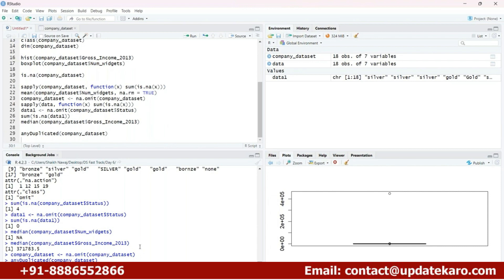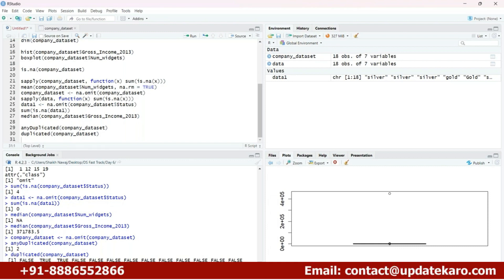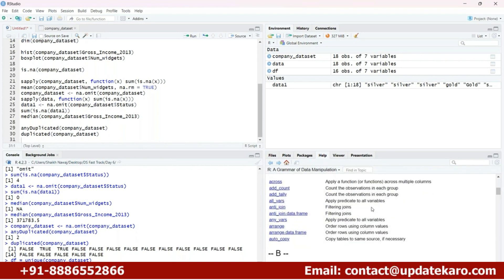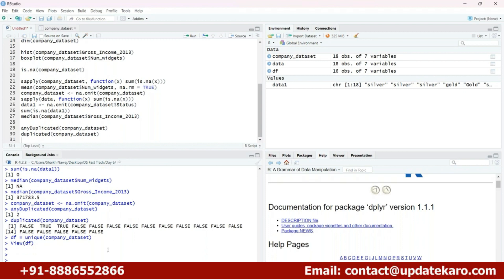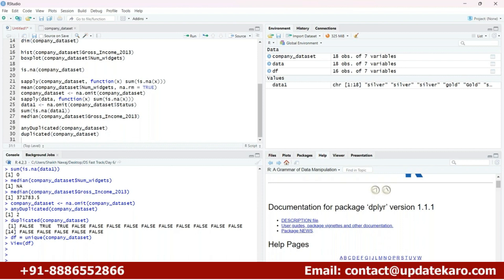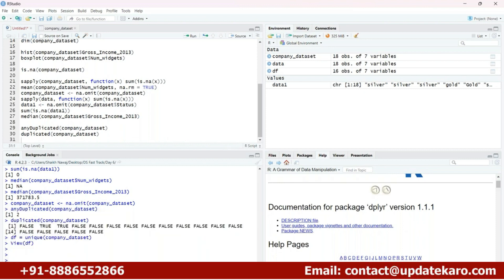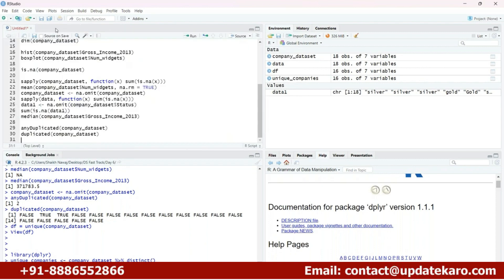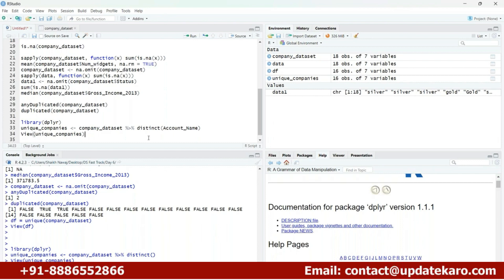Data Cleaning And Processing Training Videos 3 for Beginners +91 8886552866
Data cleaning and processing tutorials Data cleaning and processing Data cleaning and processing training  Data cleaning and processing examples

Why learn Data Cleaning And Processing Training?
Learning data cleaning and processing is essential for several reasons:
Data quality: Clean and well-processed data is crucial for accurate and reliable analysis. By learning data cleaning techniques, you can ensure that the data you work with is free from errors, inconsistencies, and missing values. High-quality data leads to more robust and trustworthy results.
Improved decision-making: Data-driven decision-making is becoming increasingly important in various industries. By understanding how to clean and process data effectively, you can extract meaningful insights and make informed decisions based on reliable information. Clean data reduces the risk of making incorrect conclusions or decisions based on faulty or incomplete information.
Enhanced data analysis: Data cleaning and processing are crucial steps in the data analysis pipeline. Properly cleaned and processed data enables more accurate and meaningful analysis. You will be able to apply advanced analytical techniques, such as machine learning or statistical modeling, to gain deeper insights and uncover patterns or relationships in the data.
Efficient data handling: Raw data often requires significant preparation and manipulation before it can be used for analysis. By learning data cleaning and processing techniques, you can streamline and automate these tasks, saving time and effort. Efficient data handling allows you to focus more on the analysis and interpretation of results.
Data integration and compatibility: In many real-world scenarios, data is collected from multiple sources and in different formats. Learning data cleaning and processing helps you integrate and harmonize diverse datasets, resolving inconsistencies and ensuring compatibility. This ability to work with heterogeneous data sources expands your analysis capabilities and provides a more comprehensive view of the problem at hand.
Career advancement: Data cleaning and processing skills are highly valued in the data science, analytics, and business intelligence fields. By acquiring these skills, you enhance your professional profile and increase your career opportunities. Employers seek individuals who can handle data effectively, and proficiency in data cleaning and processing can set you apart from others in the job market.
Overall, learning data cleaning and processing training equips you with essential skills to work with data effectively. It empowers you to extract valuable insights, make informed decisions, and contribute to the success of data-driven initiatives in various domains.